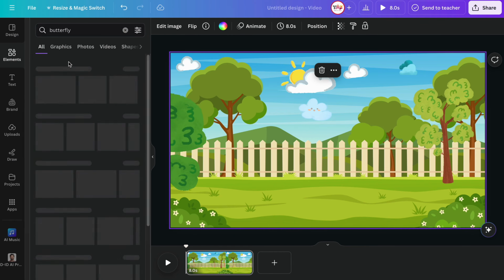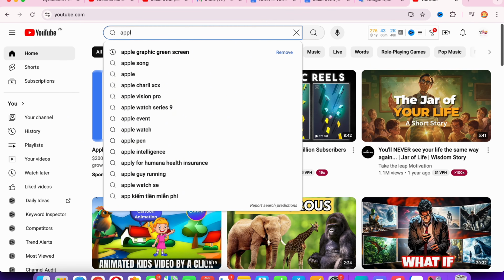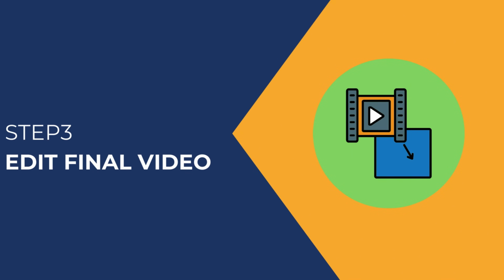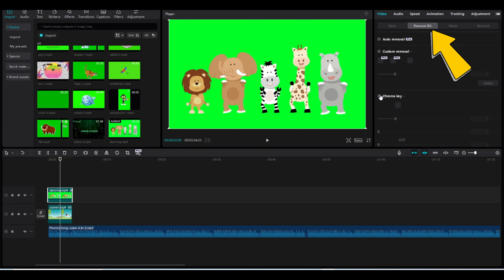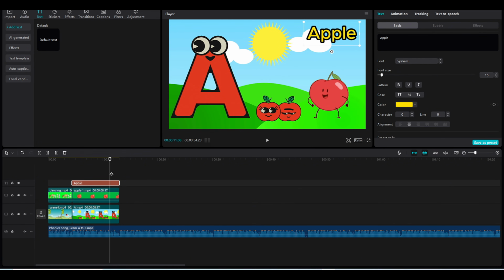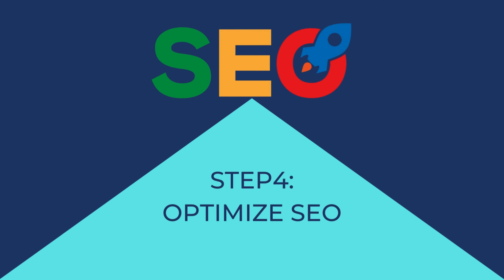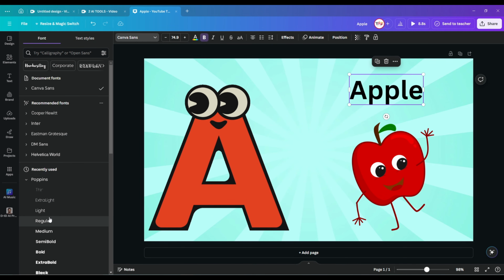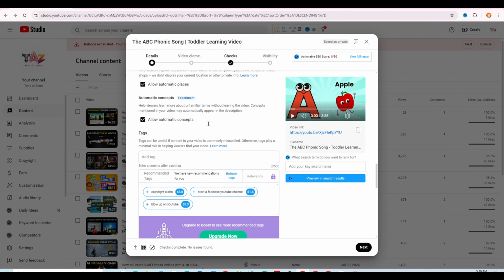How To Create Faceless Kids' Song Animations Using Canva & Capcut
🎶 Make $20K/Month by Creating Faceless Kids' Song Animations Using Canva & Capcut 🎶

In this video, I’ll walk you through the step-by-step process of creating high-engagement, faceless kids' song animations that can generate up to $20,000 a month! Using simple tools like Canva, Capcut, and modern AI technology, you can produce catchy ABC songs and educational content that kids love, all without showing your face. Follow along and learn how to create, edit, and optimize your videos for maximum views and income. Let's turn your creativity into a thriving online business!

🔧 Used Tools:
- Canva: For creating backgrounds and animations

💬 Prompts Used:
- Chat GPT: "Create lyrics for the ABC phonics song for kids, for example, A is for apple, a, a, apple..."
- Suno AI: "Fun, upbeat, and whimsical tune for a kids' song."

📌 Chapters:
0:00 Intro
1:32 Step 1: Composing Music with AI
3:31 Step 2: Creating Backgrounds and Animations
6:59 Step 3: Editing the Final Video
10:42 Step 4: Optimizing SEO for Upload